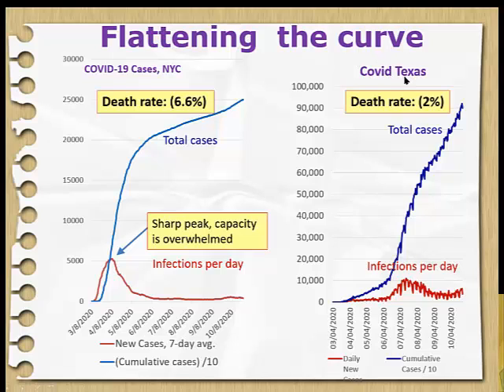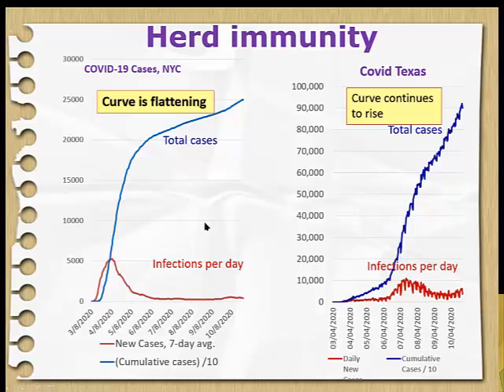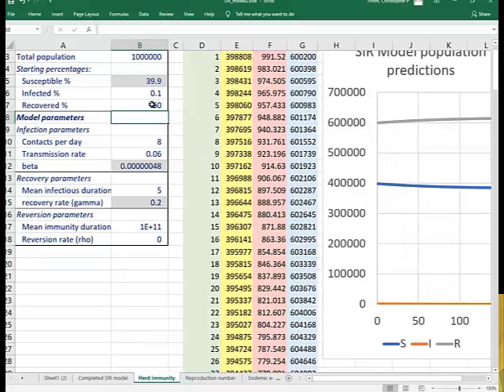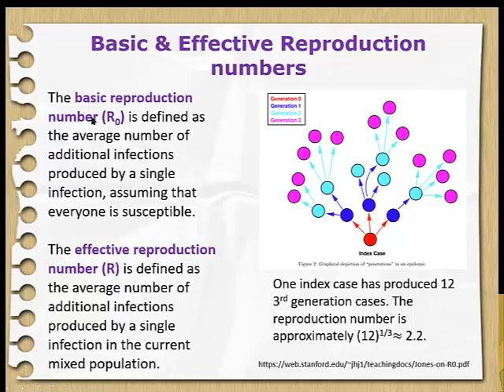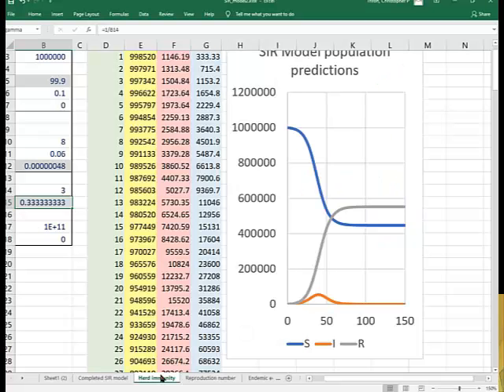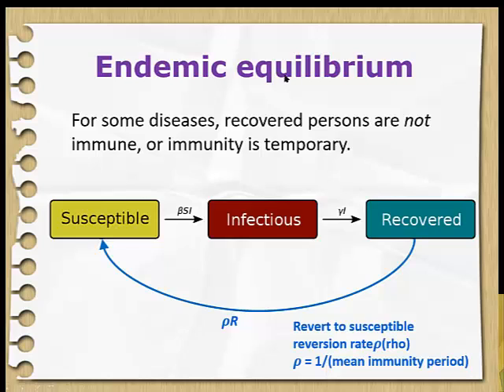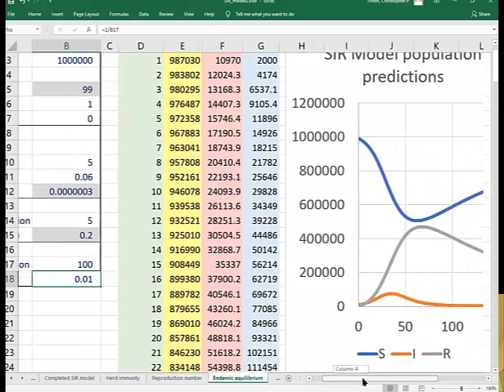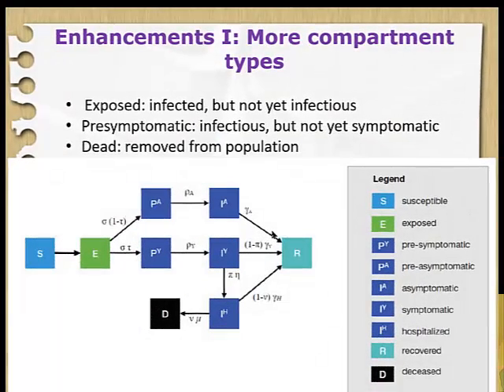Mathematical Epidemiology, Part 4: Illustrating epidemiological concepts with Excel